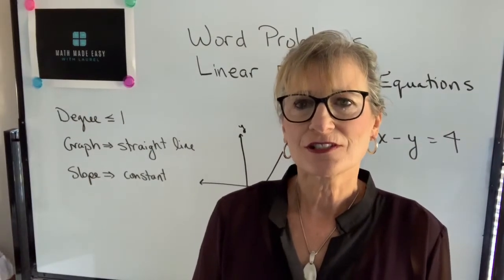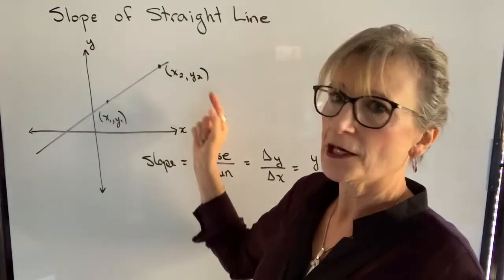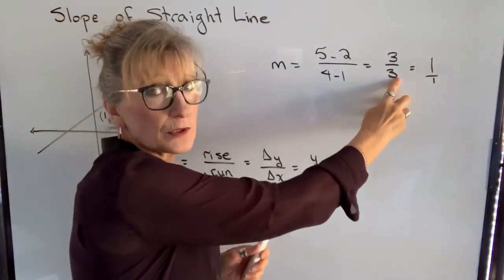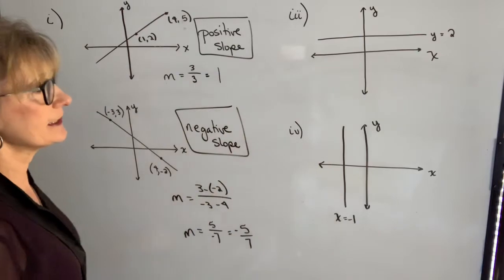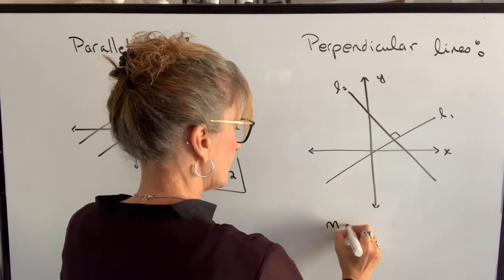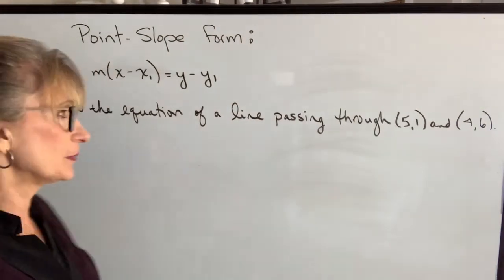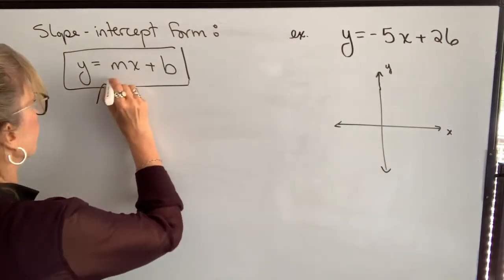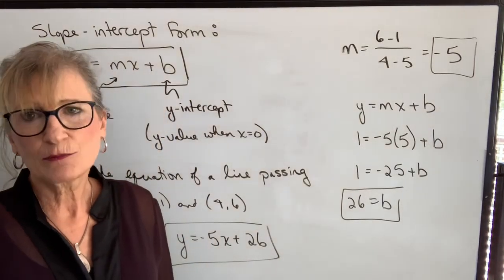Linear Functions Part 1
Linear functions form the foundation of algebra and coordinate geometry. In this lesson, you’ll learn the core concepts of slope, including how to calculate it and what it represents. We’ll also cover parallel and perpendicular lines, and explore how to write the equation of a line in both point-slope and slope-intercept forms. Step-by-step examples will help you visualize the relationships on a graph and understand how to apply these skills in problem-solving.

What You Will Learn:

How to calculate and interpret slope
Identifying parallel and perpendicular lines
Graphing lines based on slope and intercepts

Note: Please omit the title "Word Problems" on the white board - I forgot to erase it from a previous video before doing this video.